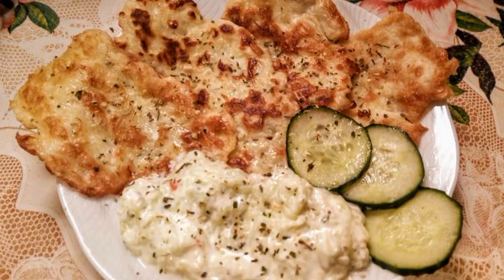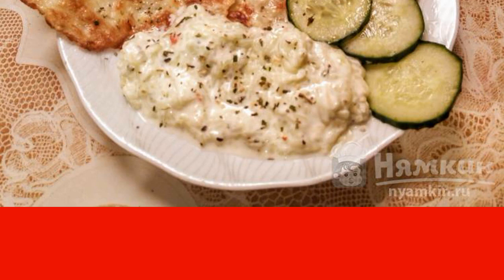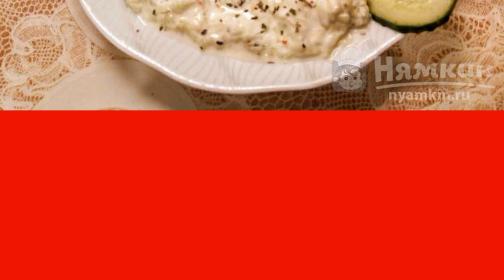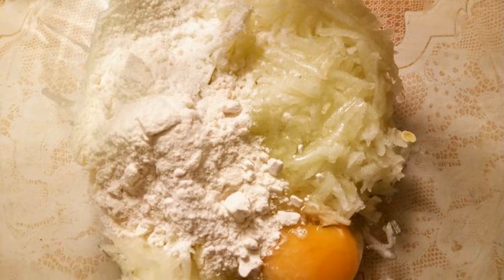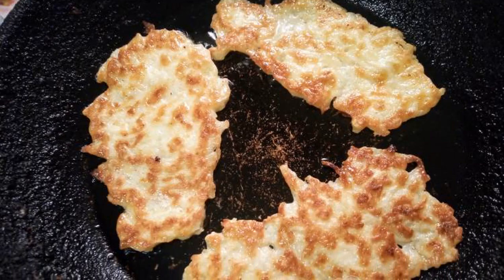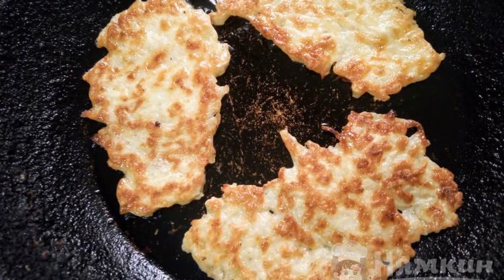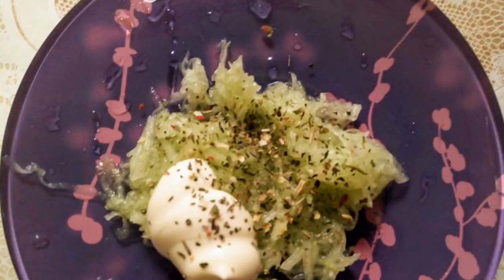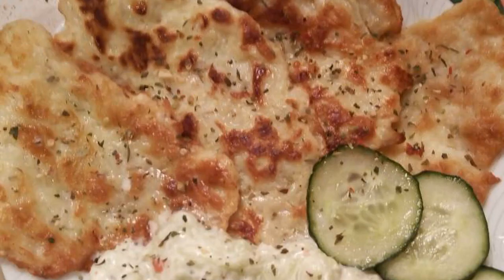Squash fritters with cucumber sauce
If you like zucchini as much as I do, then this recipe will appeal to you. Squash fritters with cucumber sauce are a great option for a second course, a snack or just a quick snack. Simple ingredients make a delicious dish, which is also quick to prepare. I suggest you try it! Enjoy your meal!

Ingredients:
zucchini - 1 piece, chicken eggs - 1 piece,
flour - 100 g, vegetable seasoning - to taste,
fresh cucumbers - 1 piece, mayonnaise - 2 tbsp.l.,